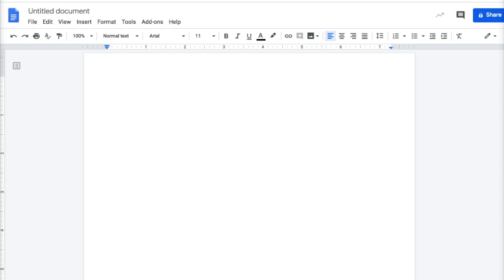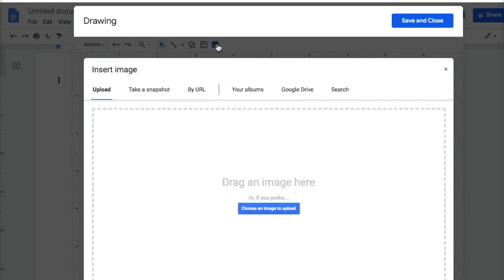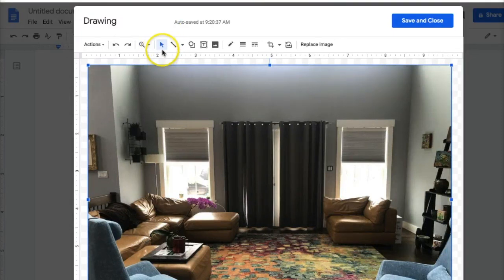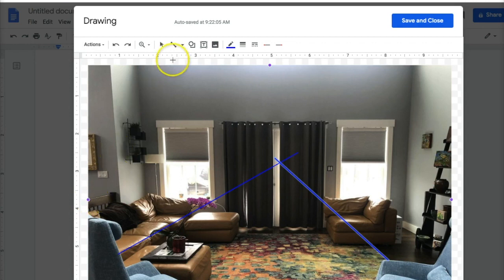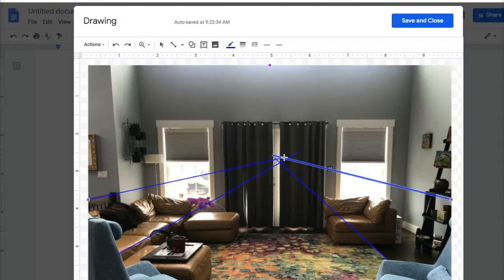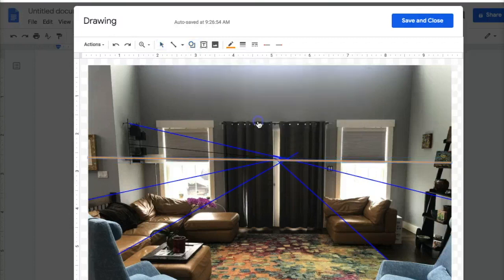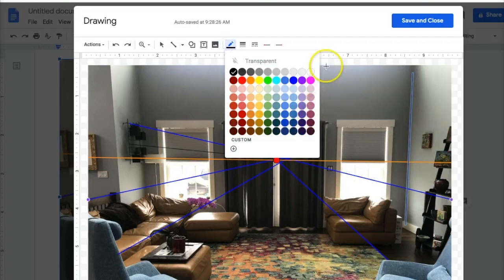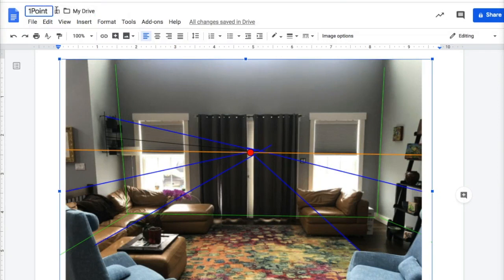Find your Vanishing Point and Horizon Line in Google Docs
Vanishing Point, One-Point Perspective, Google Docs Horizon Line